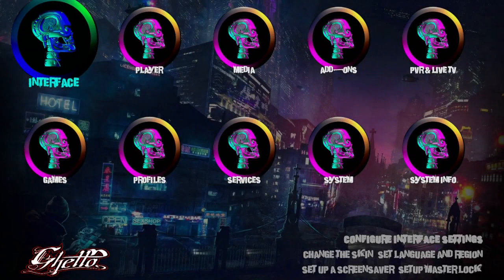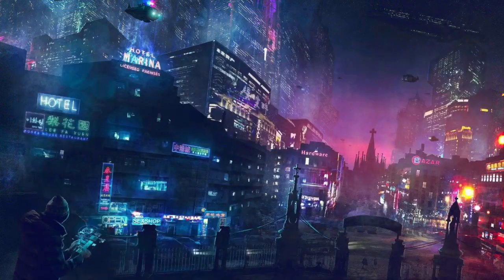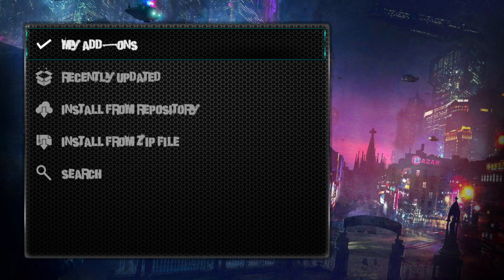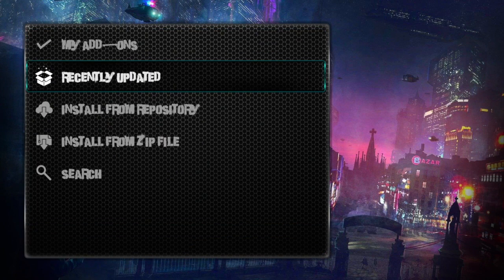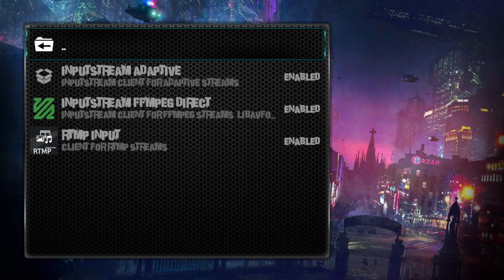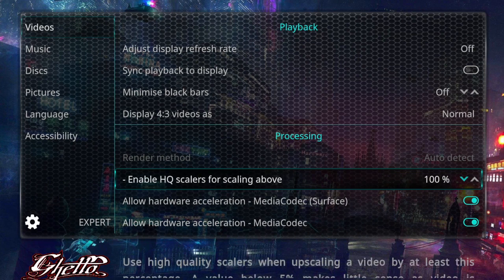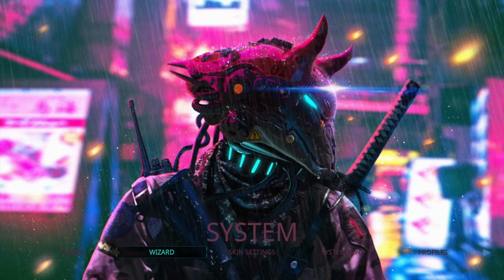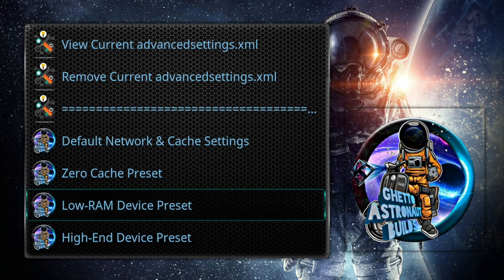THE NEUROMANCER MATRIX K-19 BUILD!